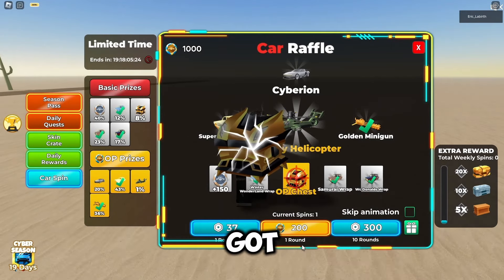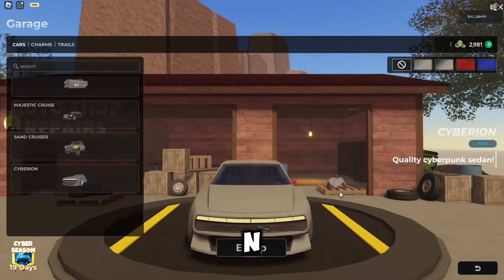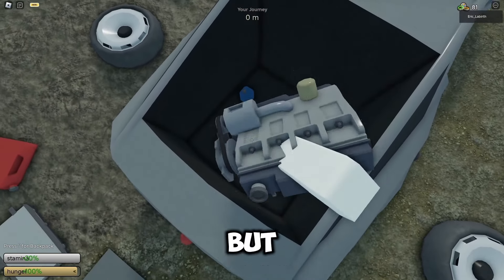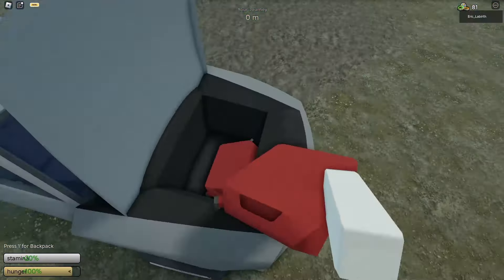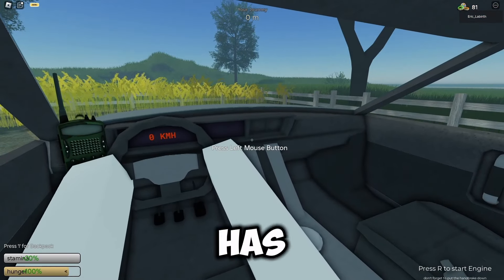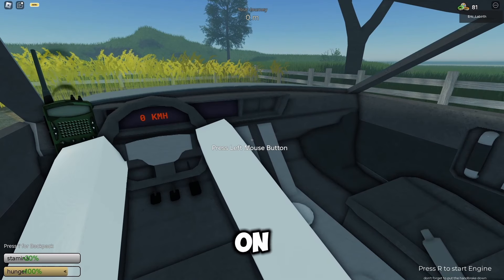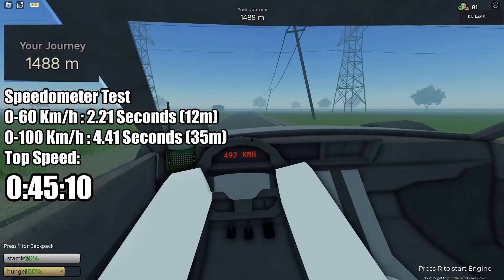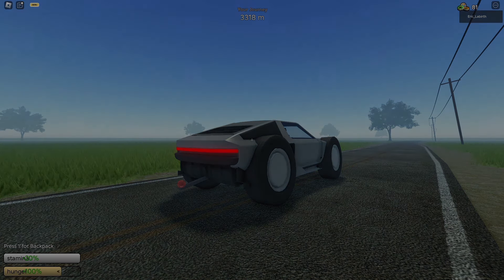Dusty Trip | CYBERION Acceleration and Top Speed Test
Weeks ago, I got a Cyberion car from the OP Crate in Roblox A Dusty Trip
I think the Cyberion car is very good for big wheels because it can reach the top speed at 500 km/h (244 Km/h), but the brake is very bad for using big wheels.